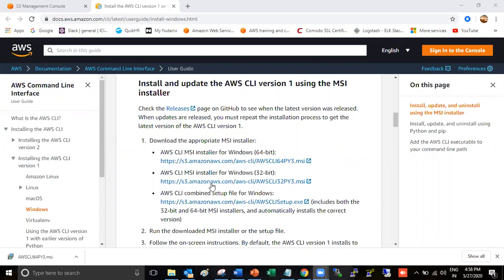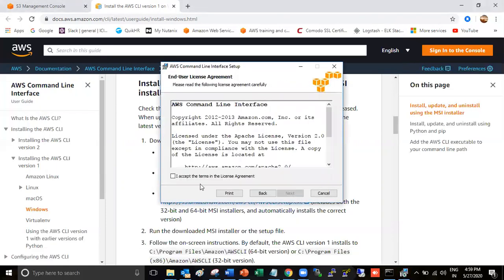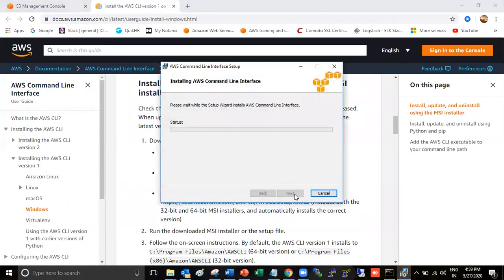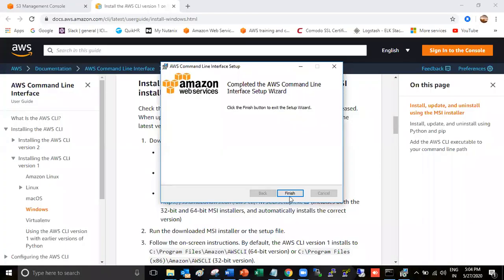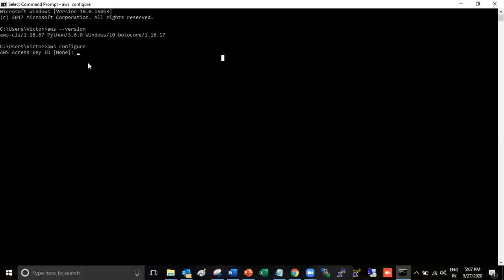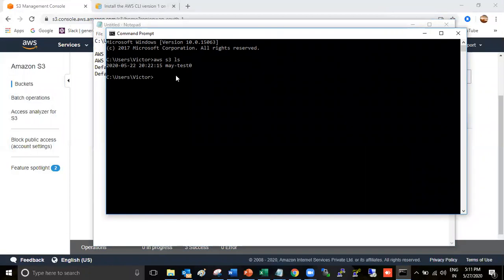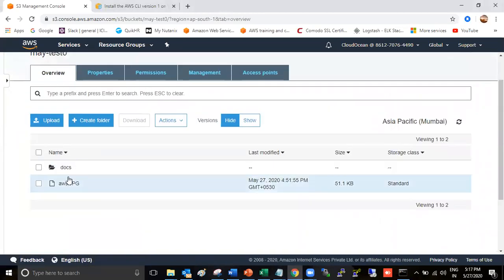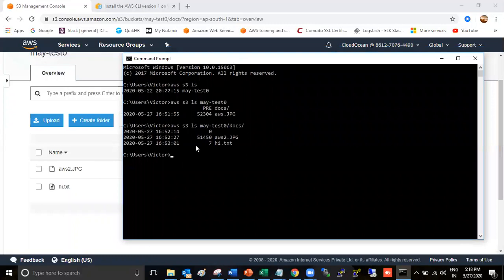How to install AWS CLI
Hi Friends,

In this video we are going to see about How to install AWS CLI.